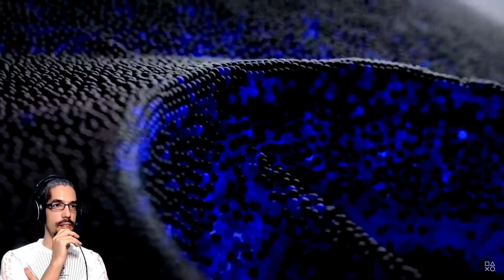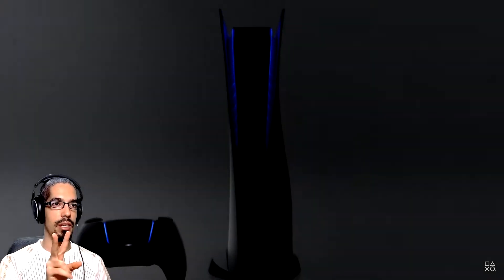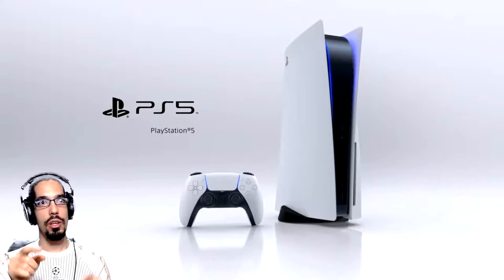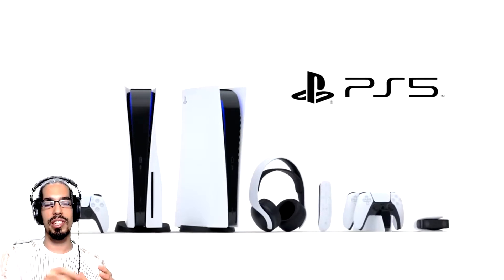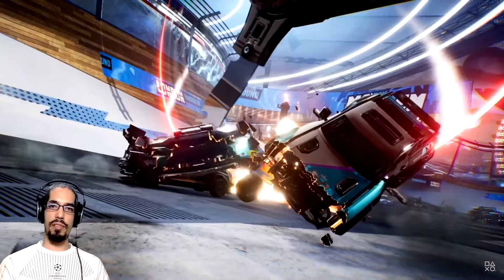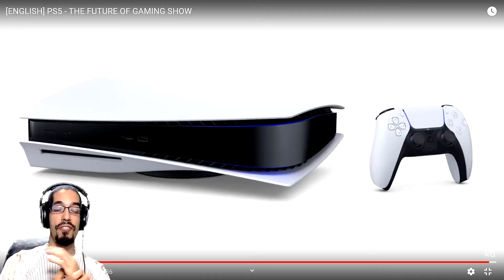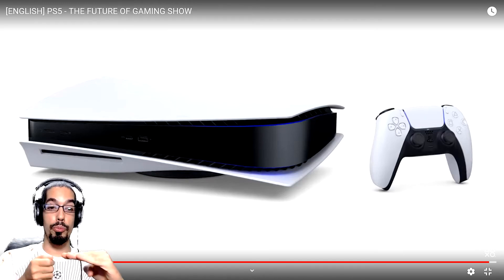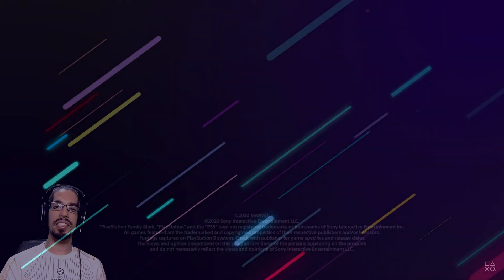PlayStation 5: PS5 Console Presentation - Reaction and Thoughs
The PS5 console was shown today at the Sony online event "The Future of Gaming" and this is my reaction and thoughts of it. An innovative design with  black center and white shell that align perfectly with the controller design shown before.

**Note**
This channel is my personal project to practice and improve my english pronuntiation, while also putting my Design skills into use.

C&C are welcome, so feel free to point me in the direction you feel would help me improve/fix my future content.

'Groove It Now''
Jay Man - OurMusicBox